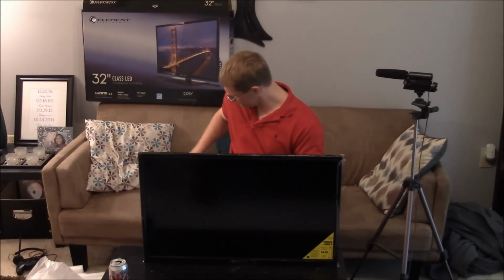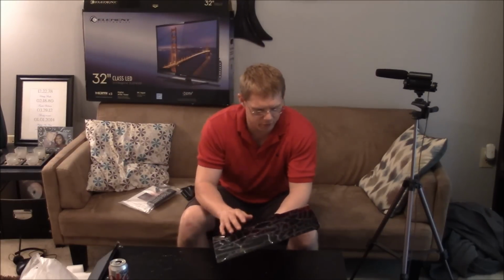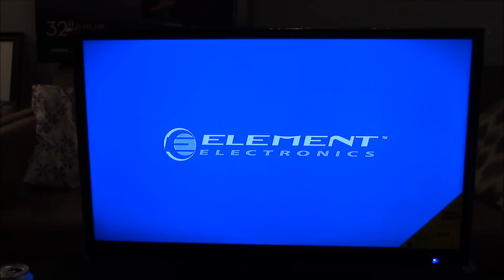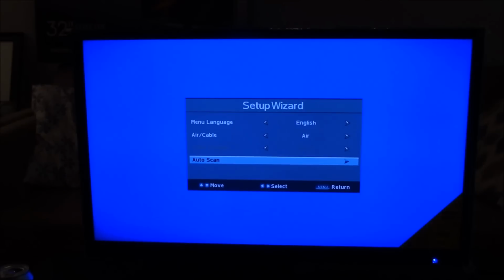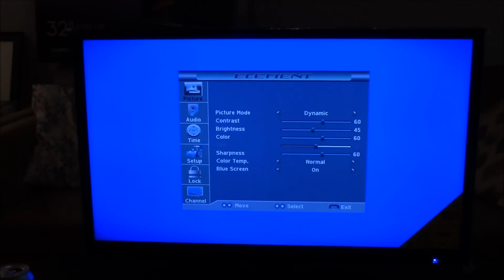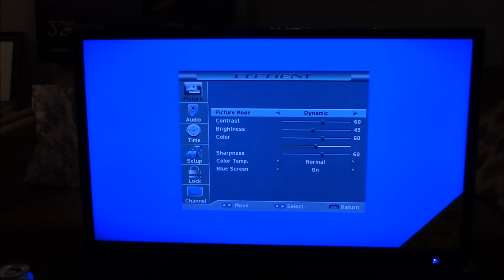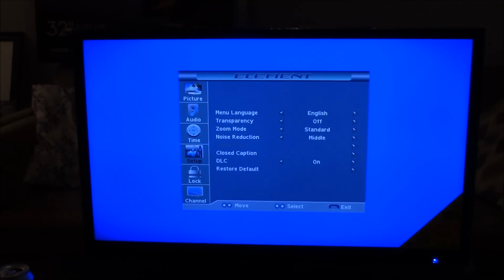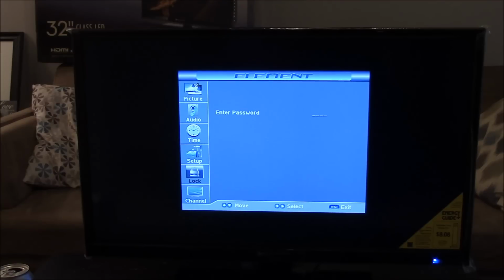Element ELEFW328 LCD TV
Once again I will be unboxing and doing a step-by-step setup of a TV. This is the Element 32" ELEFW328 featuring 720p resolution, 60Hz and 3 HDMI ports!

Costing $180.00, this 32" LCD TV is an amazing deal with good quality color production and plenty of HD connections - HDMI, PC Input (VGA), Component, and digital cable (Coax).  It does not have any "smart" features or include a tilt or rotate stand but it does quiet well being a small TV that can be easily adjusted for good viewing height and angles.